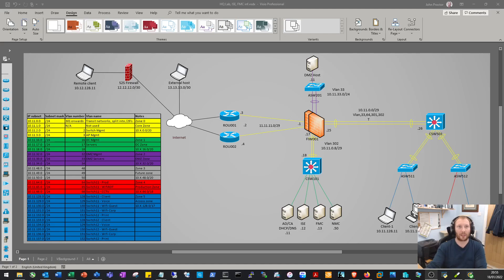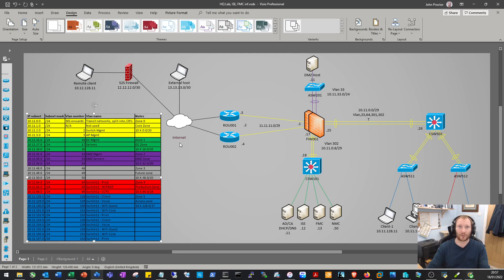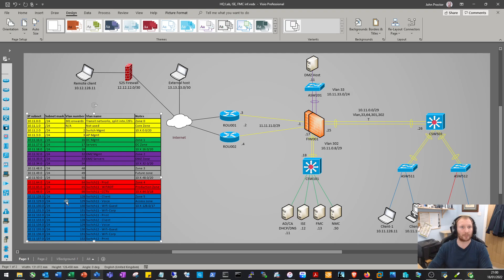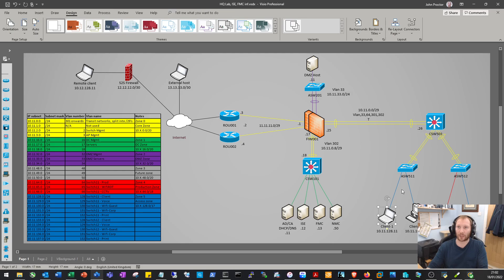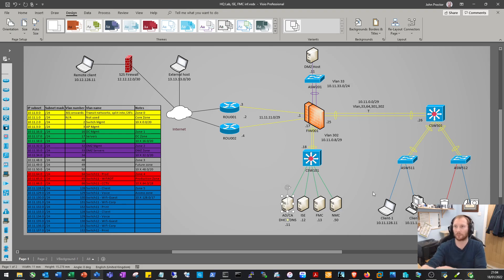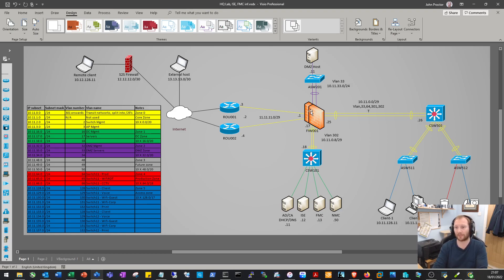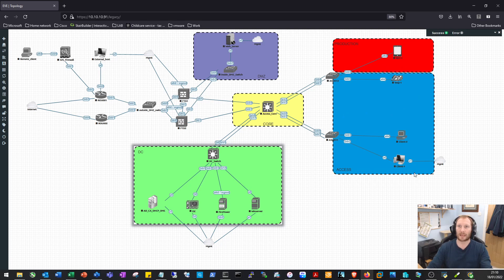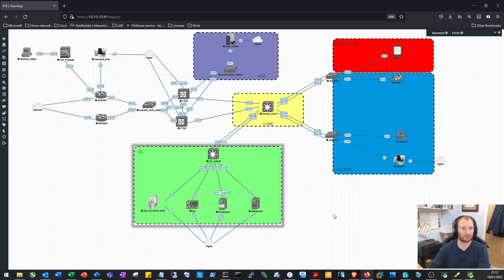HQ Lab, ISE,FMC,FTD,AD Intro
Kick off video for a series covering the setup of a HQ location, including. VLANS, SVI's, HSRP, Spanning-tree, Port-security, FTD, FMC, ISE and much more.